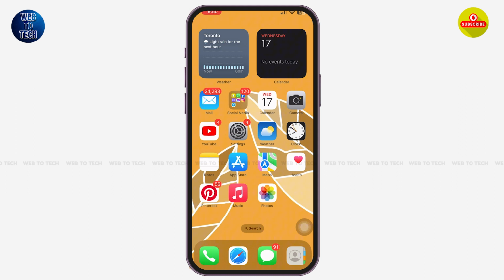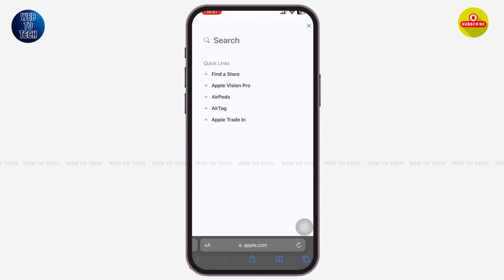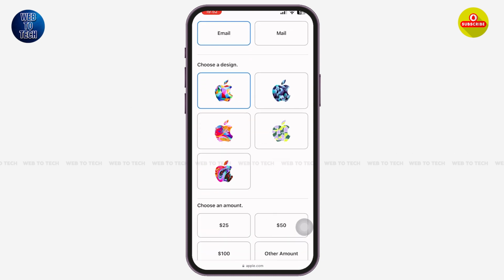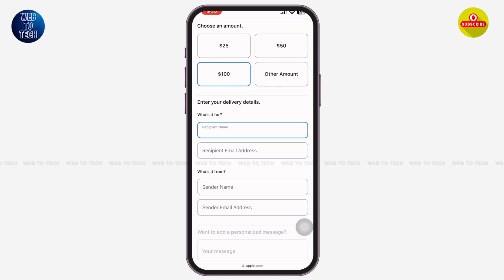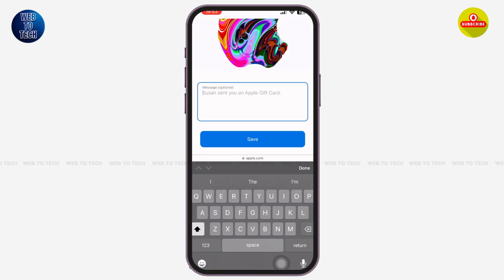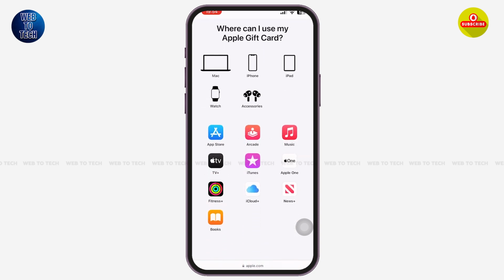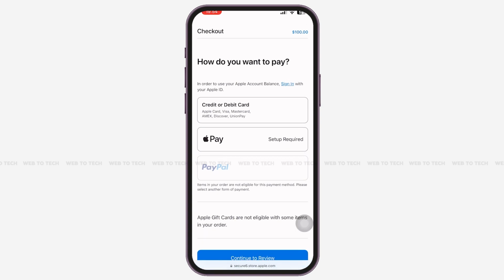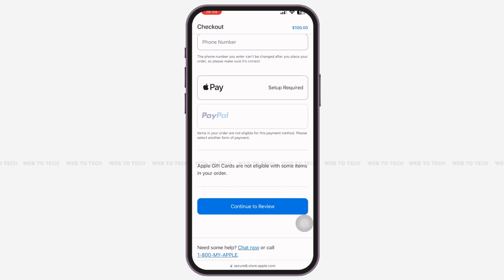How To Buy Apple Gift Card Online 2024?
Looking for a video to buy apple gift card? Here in this tutorial video we will guide you step by step process to purchasing Apple gift card online in iPhone mobile. Watch and follow the process as shown in video.